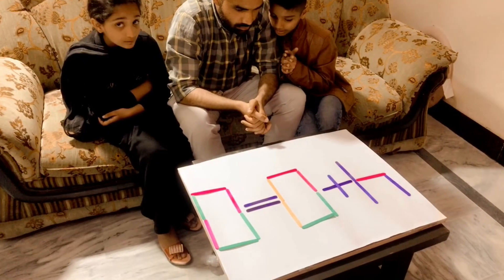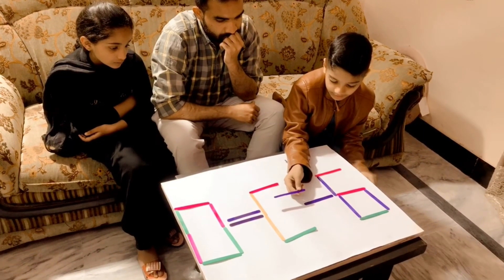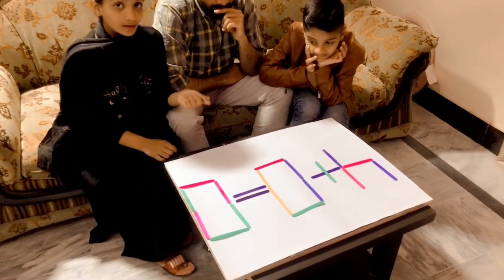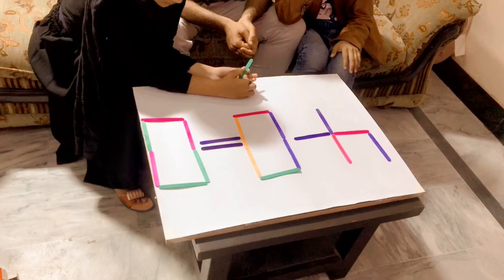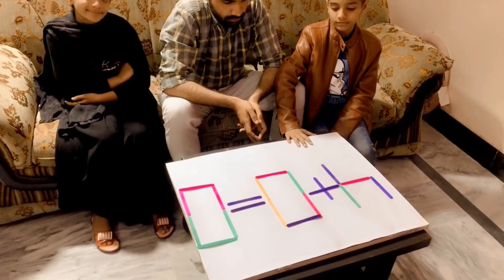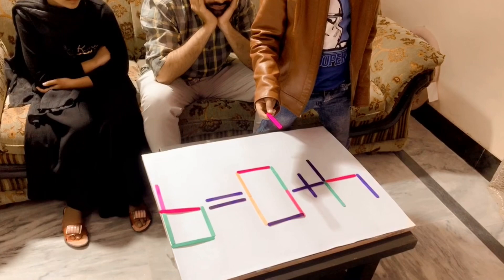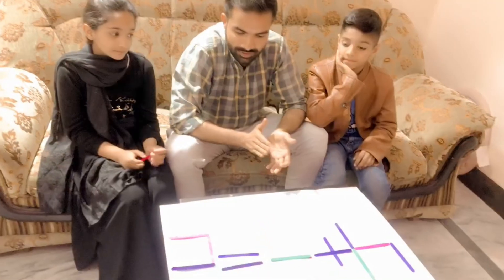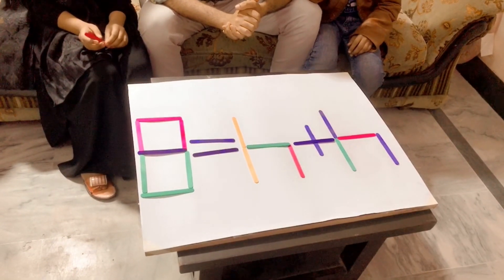Stick Puzzle With Answer | Easy Fun Game To Play With Friends And Family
Match Stick Puzzle With Answer.
Match Stick Puzzle Trick.
Easy Fun Game To Play With Friends And Family.
Great indoor fun.
Do it yourself with kids.
experience the joy of doing yourself with ur family.